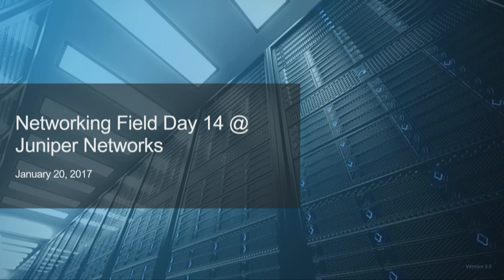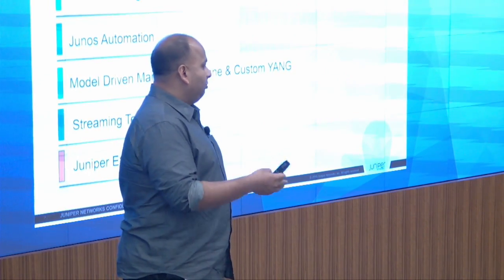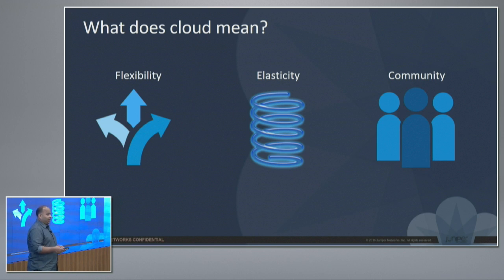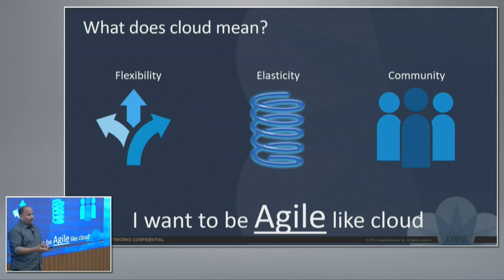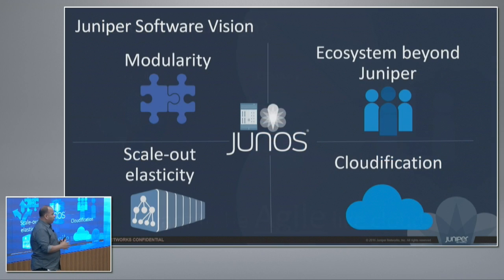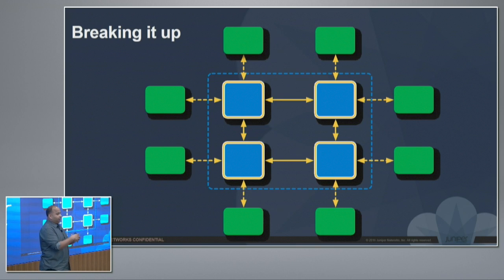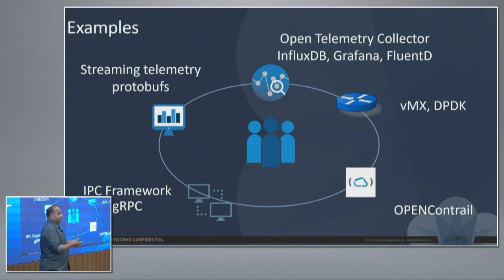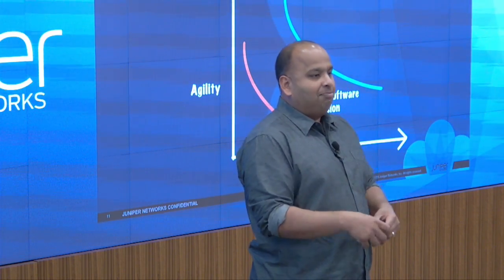Software Development at Juniper Networks with Nitin Kumar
Nitin Kumar kicks off the Juniper Networks presentation. He reviews the company's software development strategy. The cloud has affected their philosophy for the Junos operating system. He reviews what they think the cloud is on a basic level and where they think it will push their software going forward.

Recorded at Networking Field Day 14, in Silicon Valley, on January 20, 2017.